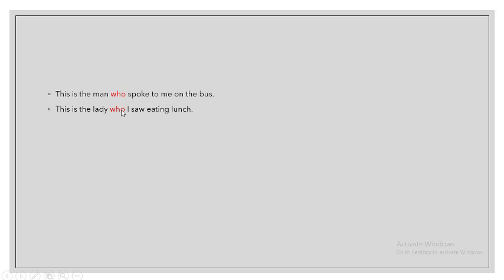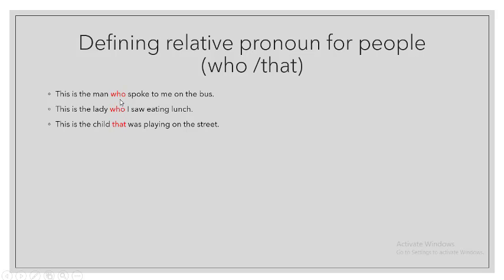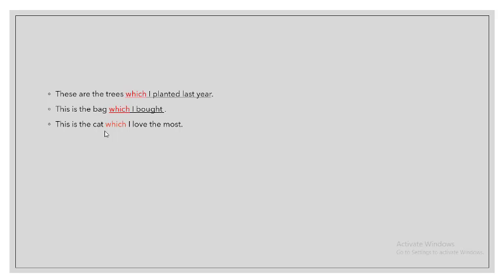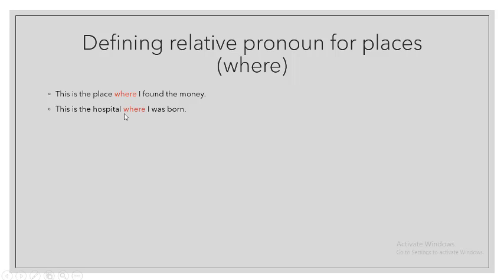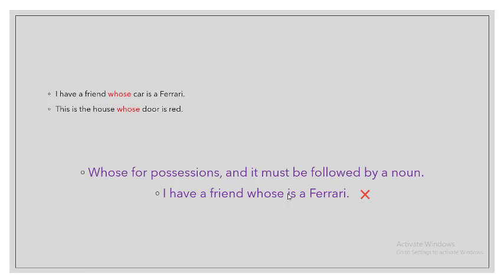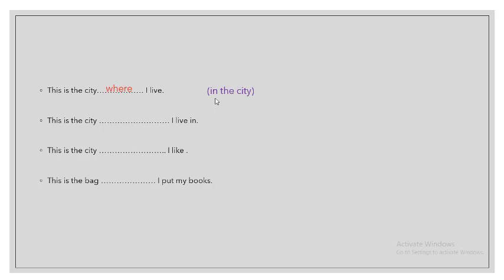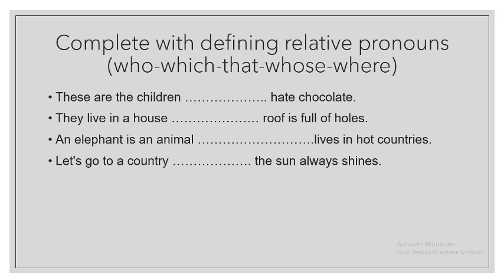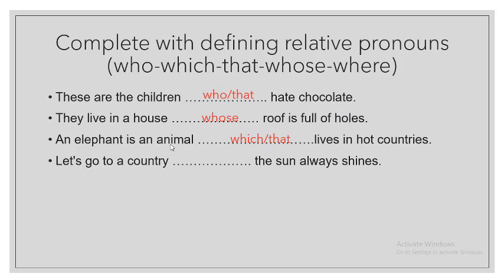English prim6 defining relative pronouns